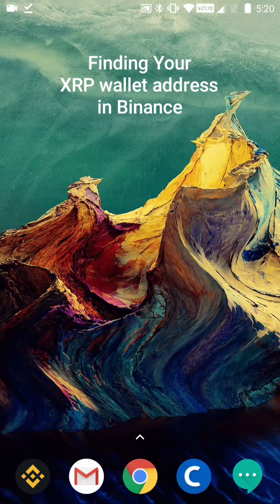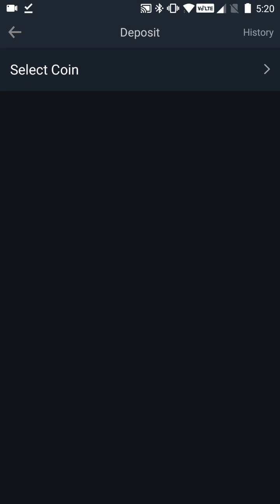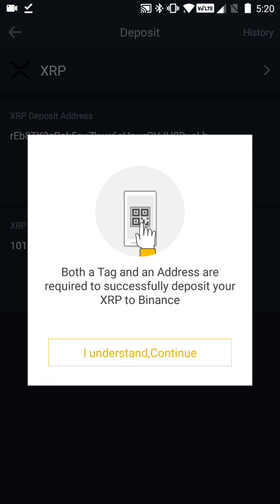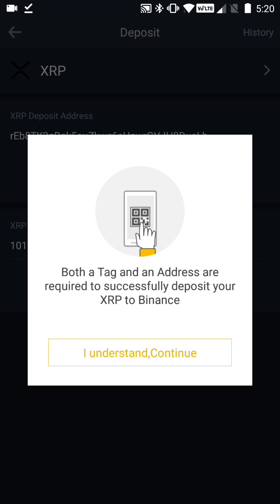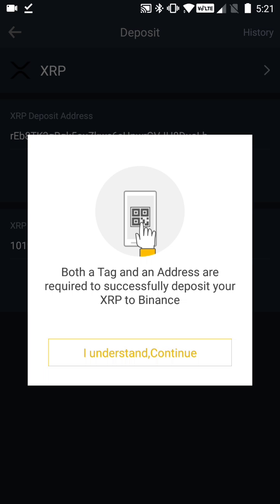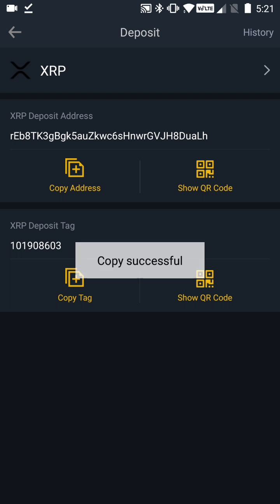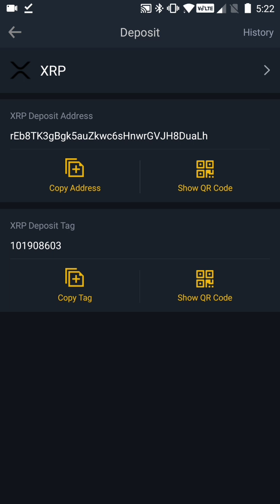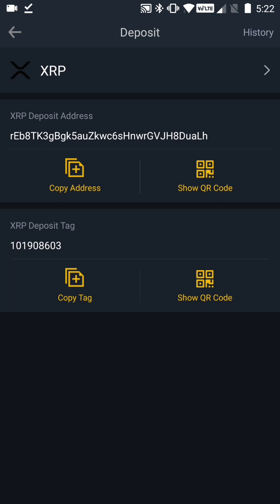How to Find Your XRP Wallet Address in the Binance App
In this video, we cover how to find your XRP wallet address in the Binance app.  As stated in the video, ALWAYS make sure you include the XRP deposit address and the XRP deposit tag when you send XRP to your Binance XRP wallet.

If you fail to include the XRP deposit address and XRP deposit tag, your XRP will be lost.  I'm not sure how eager Binance is to process claims for lost XRP when people can't follow on-screen instructions.